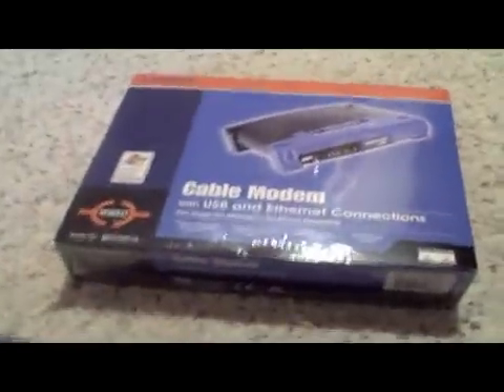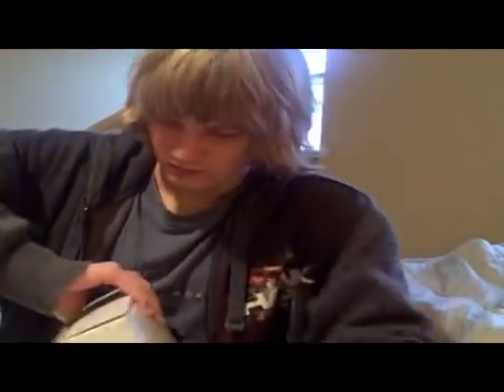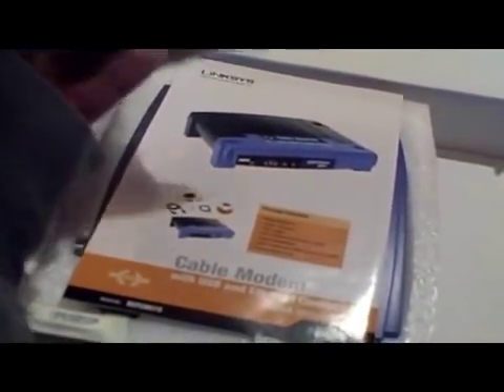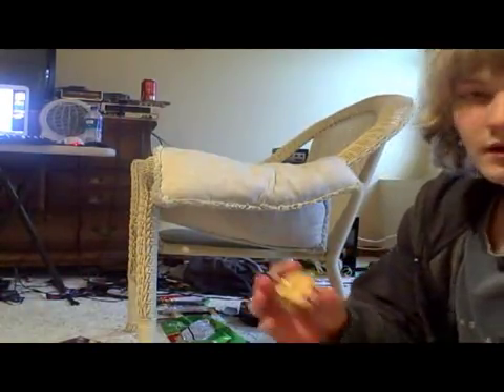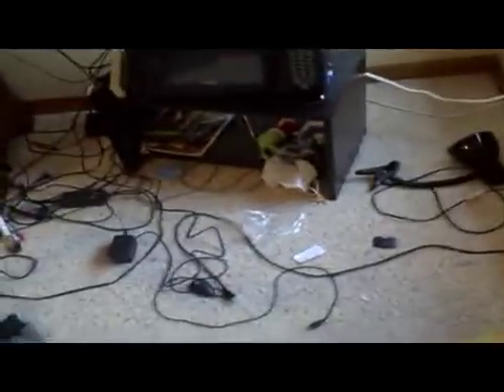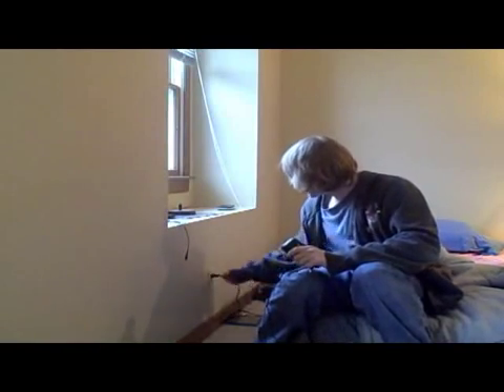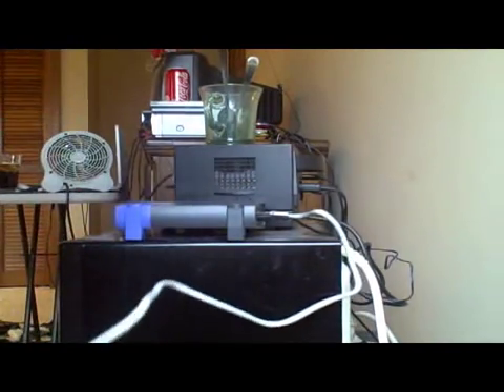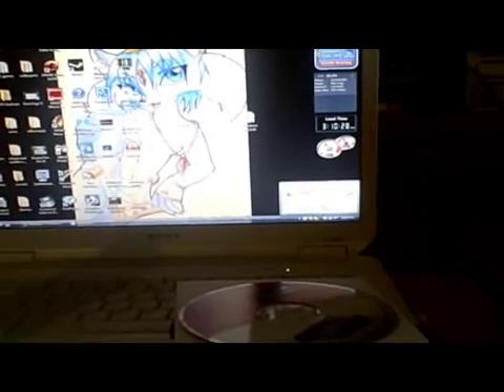Cable modem unboxing and setup part 1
i fixed my internet crashing problem